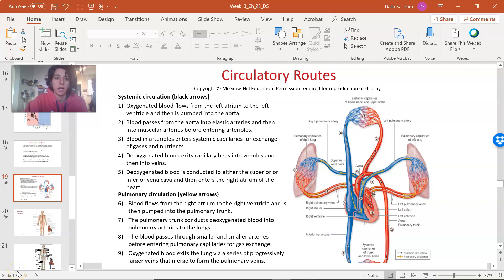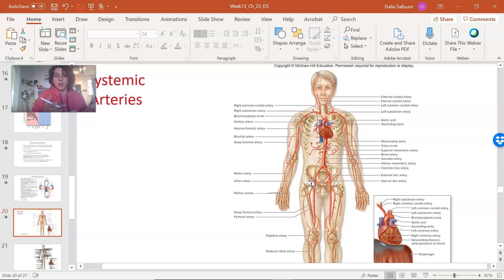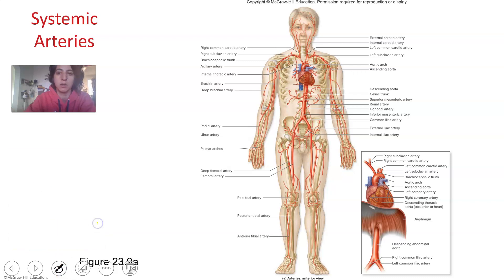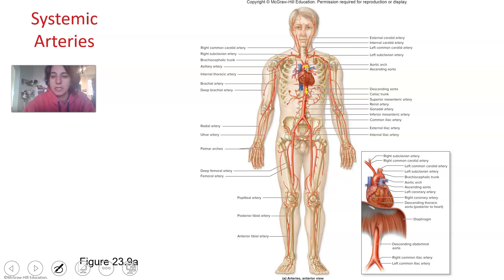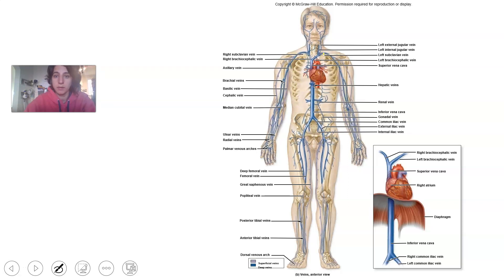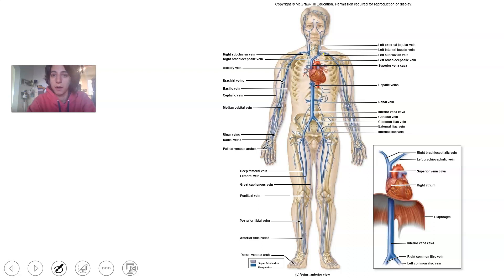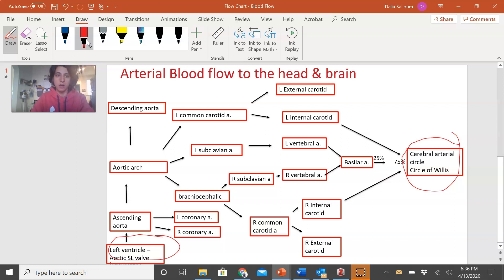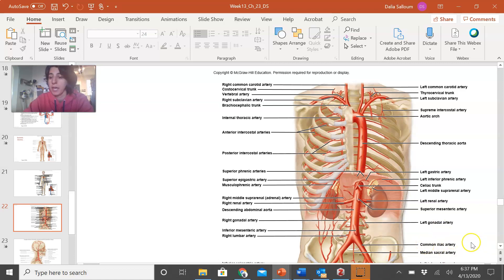Blood flow to the head & neck